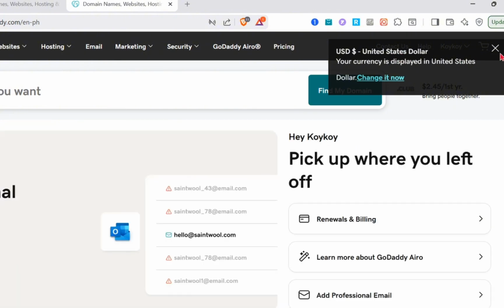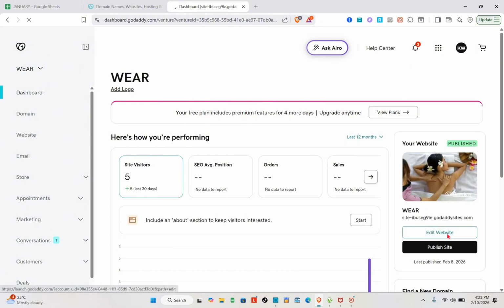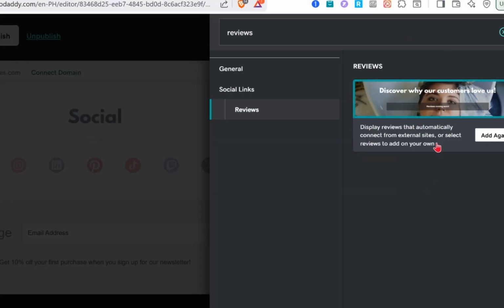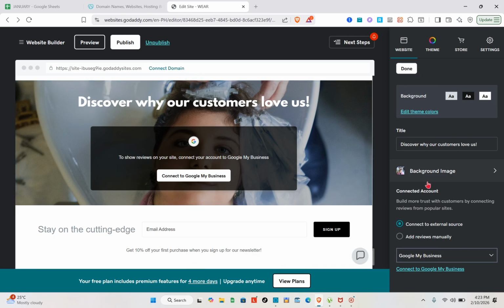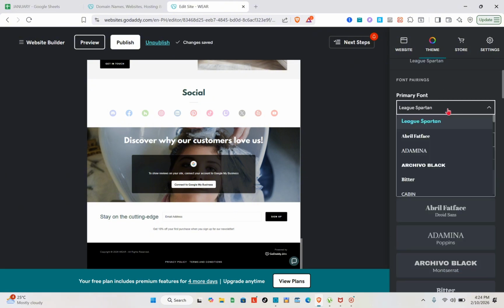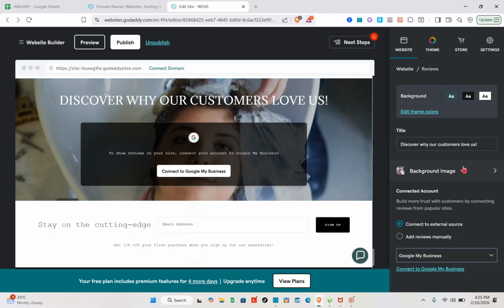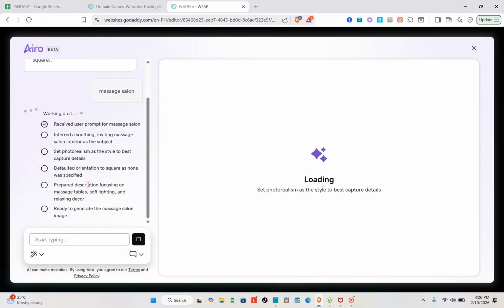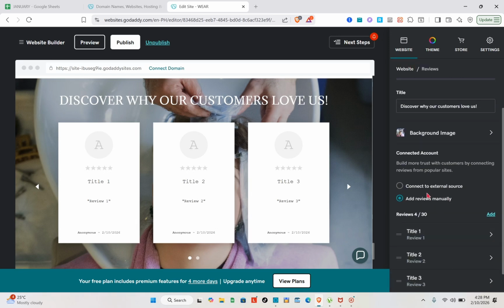How to Add Reviews to Godaddy Website (Full Guide)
Learn how to add customer reviews to your GoDaddy website with this comprehensive, easy-to-follow guide. Showcasing testimonials and reviews is a powerful way to build trust and credibility with potential customers, and this tutorial will walk you through the entire process. We'll cover different methods for integrating reviews, whether you're using GoDaddy's built-in tools or third-party review platforms. Discover how to effectively display reviews to enhance your website's professionalism and boost conversions. Don't miss out on this essential step to leverage social proof and grow your business!